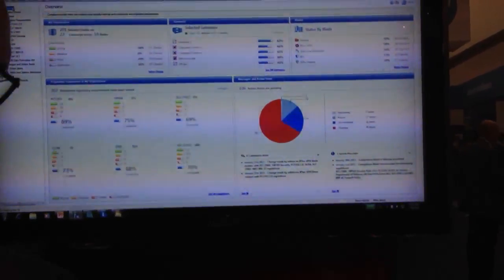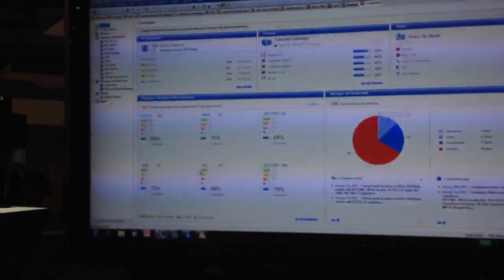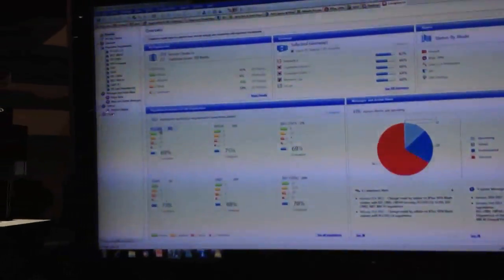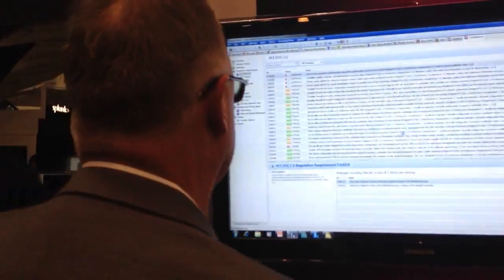Check Point Compliance Blade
At RSA Conference 2013